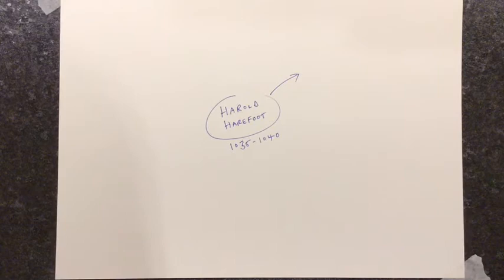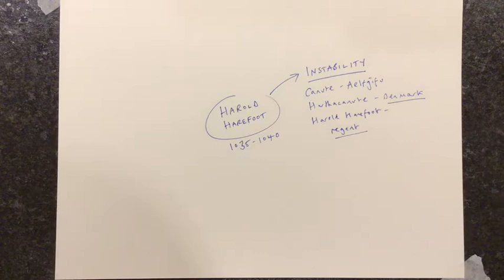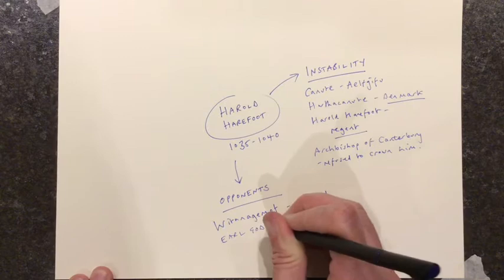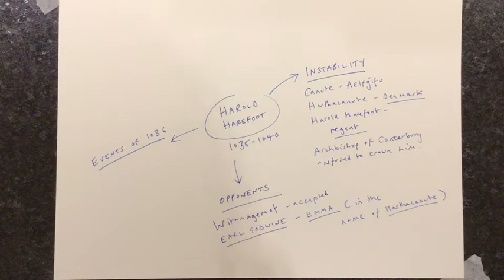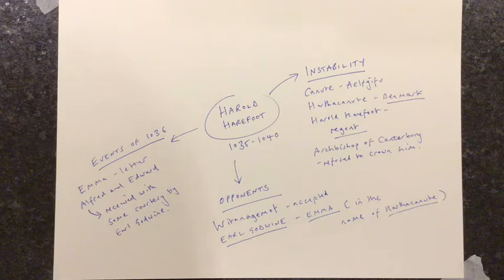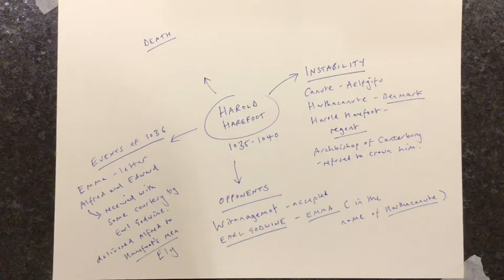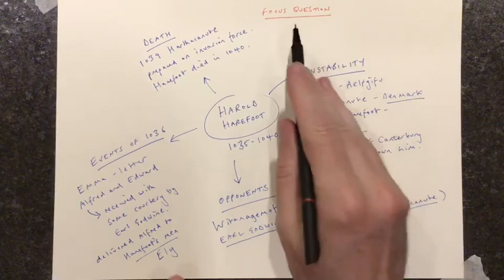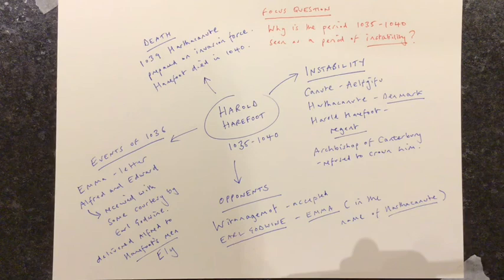Harold Harefoot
A brief description of their reigns